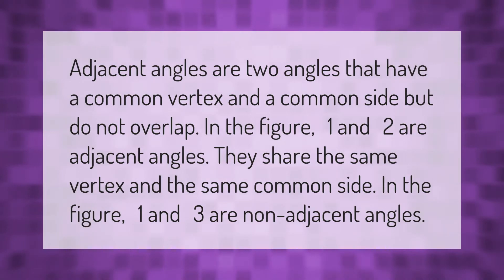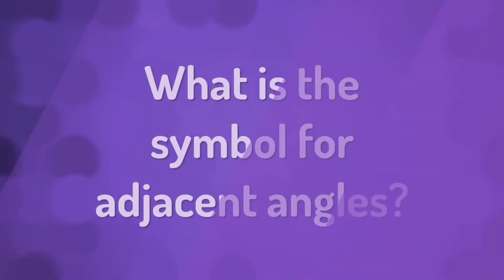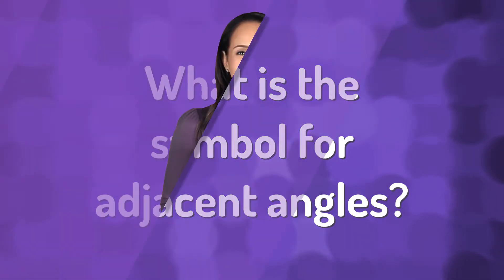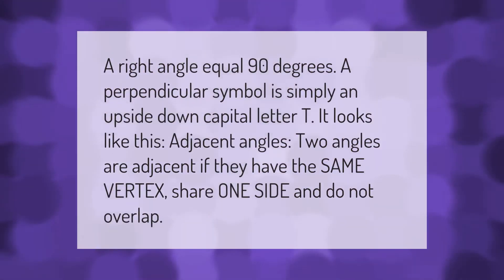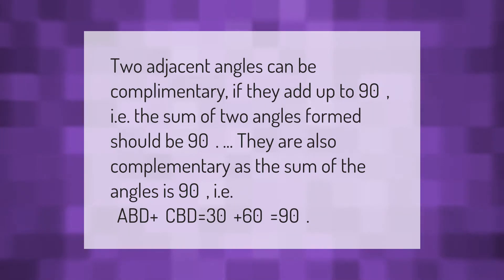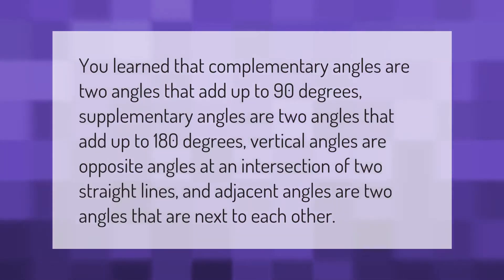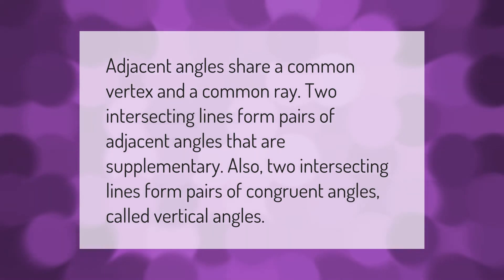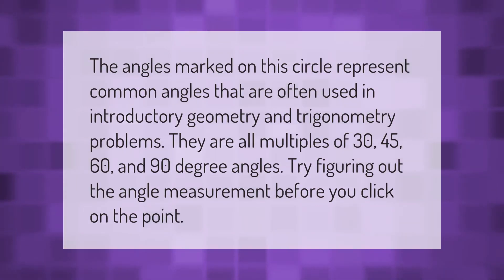What are examples of adjacent angles?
00:00 - What are examples of adjacent angles?
00:37 - What is the symbol for adjacent angles?
01:04 - Can 2 adjacent angles be complementary?
01:31 - Do adjacent angles equal 90?
02:00 - When two lines intersect adjacent angles are?
02:26 - What are common angles?

Laura S. Harris (2021, February 22.) What are examples of adjacent angles?
    AskAbout.video/articles/What-are-examples-of-adjacent-angles-223975